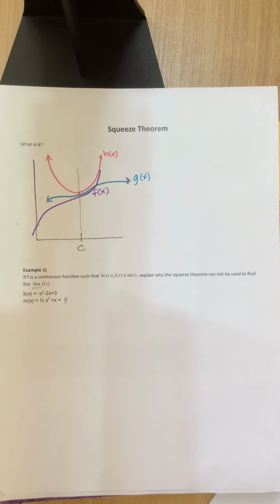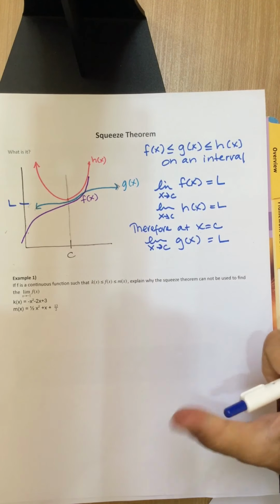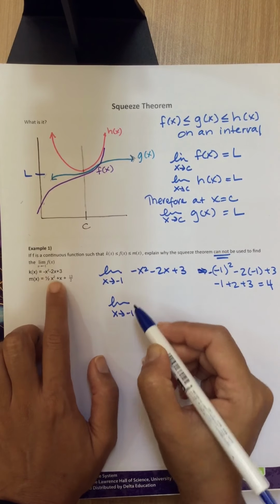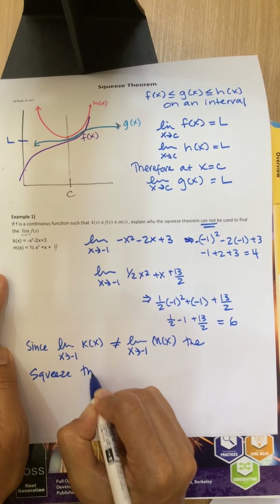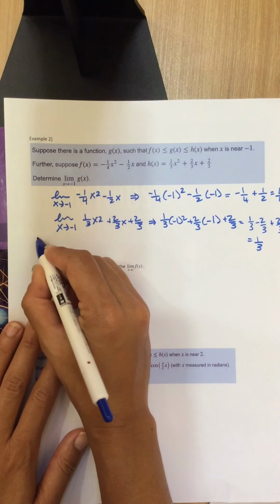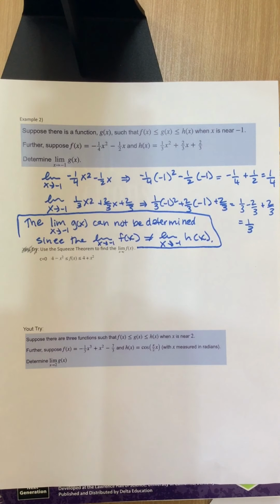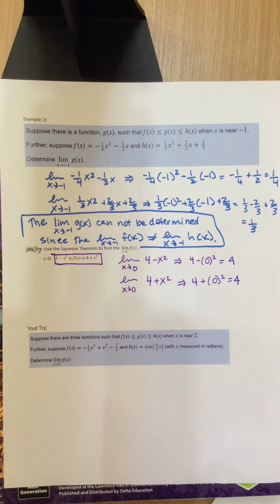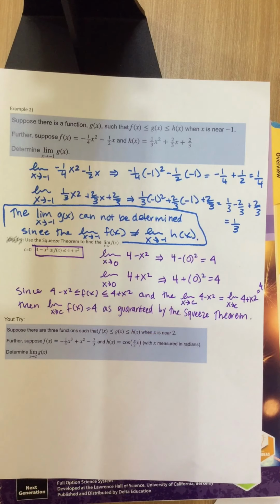AP Calc - Squeeze Theorem